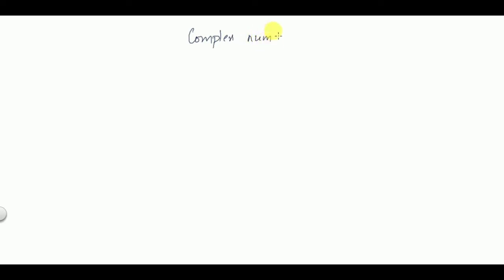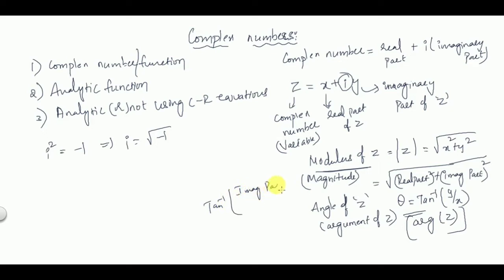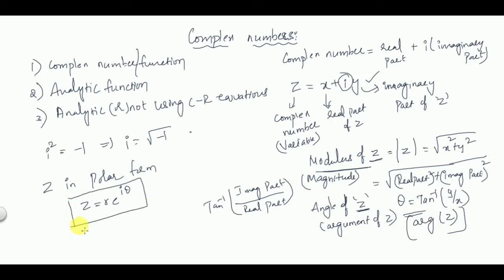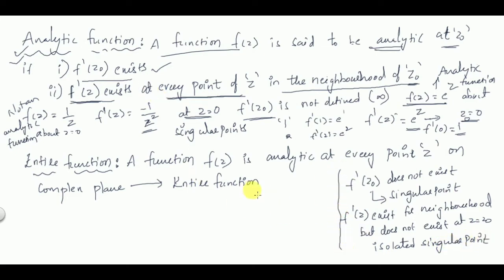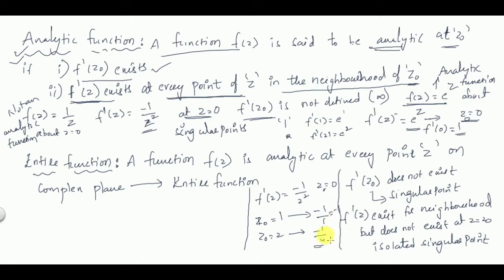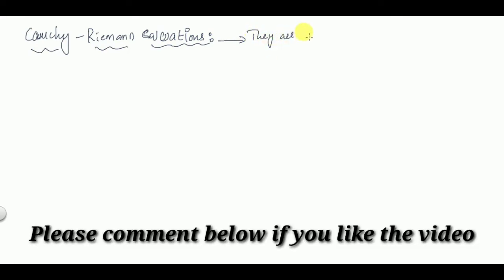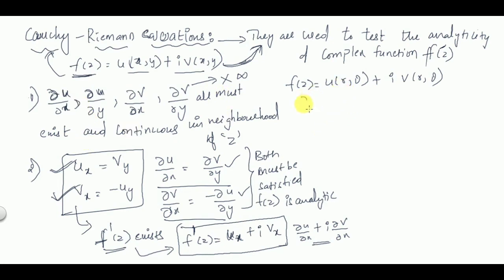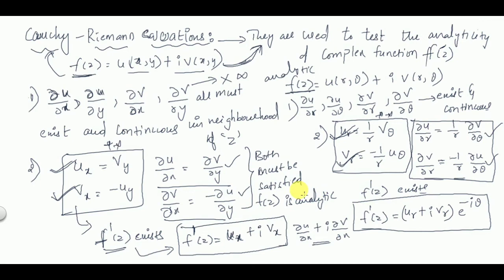Analytic Functions Cauchy Riemann Equations ComplexVariables EngineeringMathematics ECEGATE,IES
This is First video for video series of Complex Variables concept in Engineering mathematics subject for gate exam .In this video I have discussed about Complex number,Complex function, Analytic function, isolated singularity,Cauchy-Riemann equations in both polar form and Cartesian form to find whether the given complex function is analytic or not.

 Happy Learning!!!